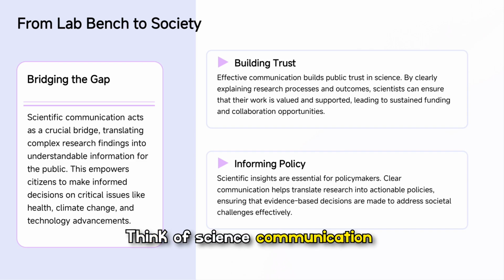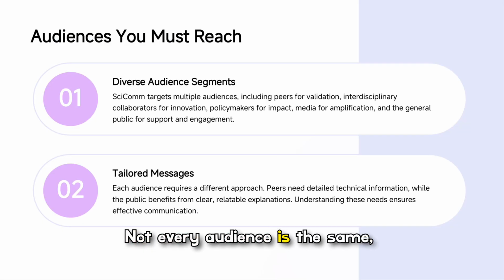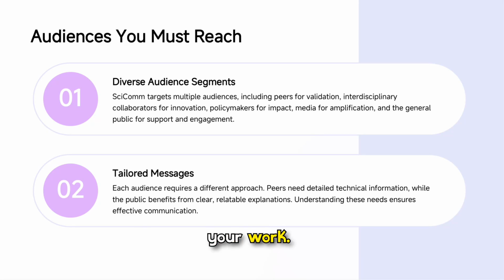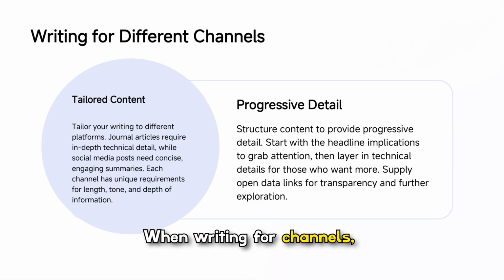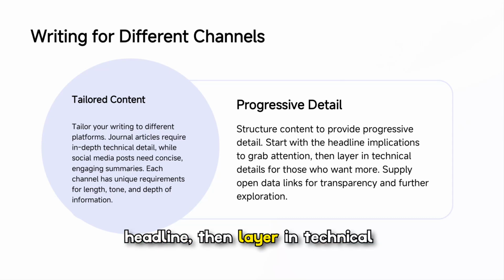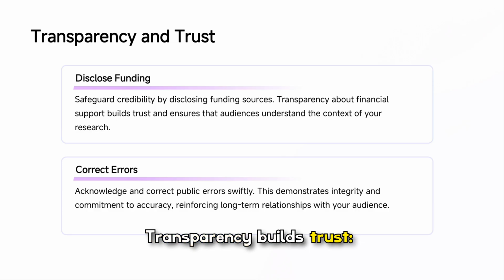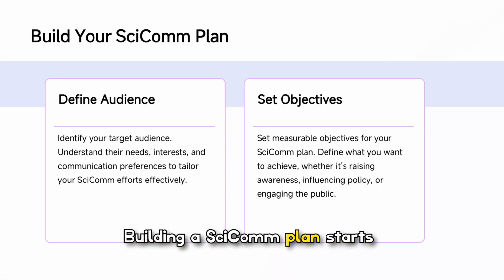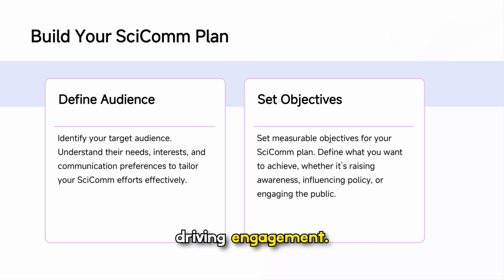Science Communications Made Simple (8 Minutes)